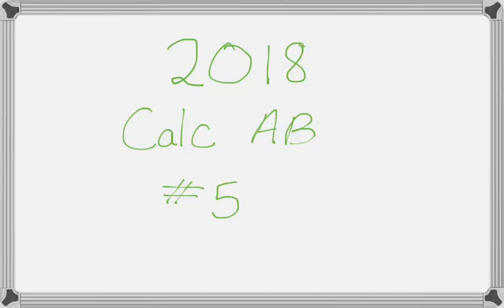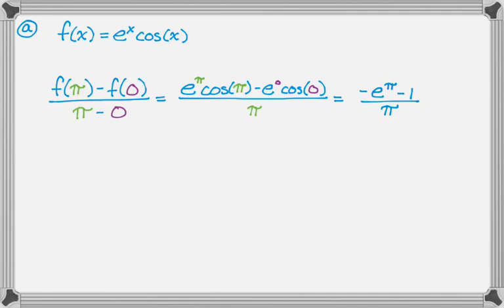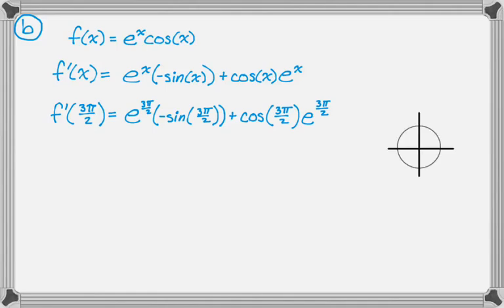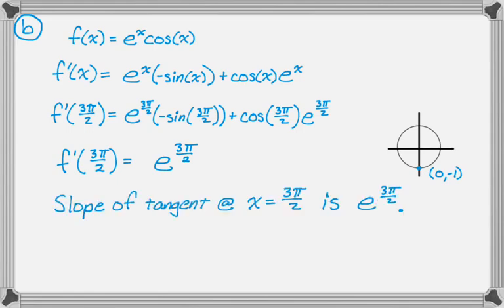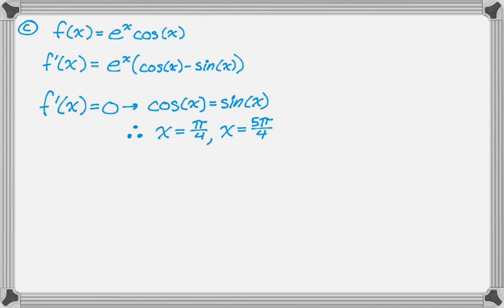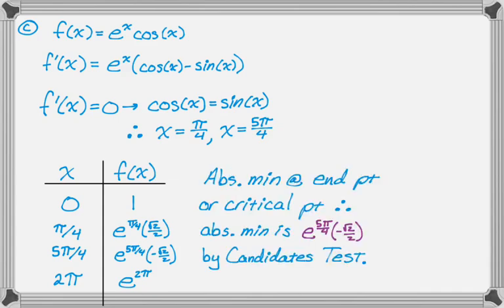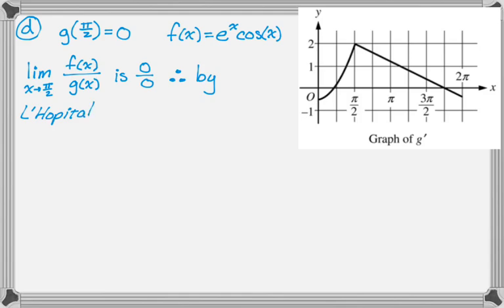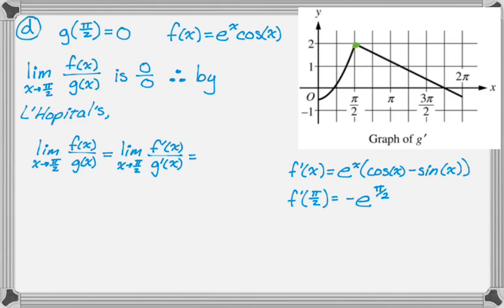AP Calculus AB Exam 2018 FRQ #5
AP Calculus AB Exam 2018 Free Response Question #5

Working with a function.  Find average rate of change.  Slope of tangent line using product rule.  Absolute minimum using Candidates Test.  Applying L’Hopital’s Rule to a limit.  You should definitely review the Unit Circle since trig values came up a lot during the 2018 exam!